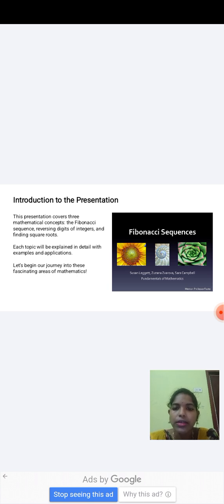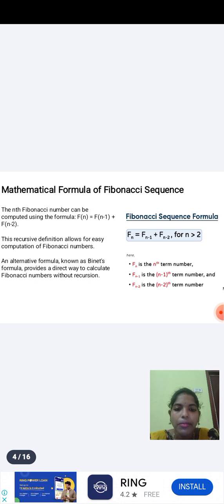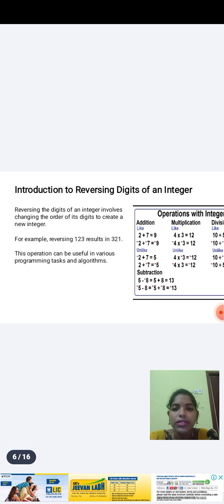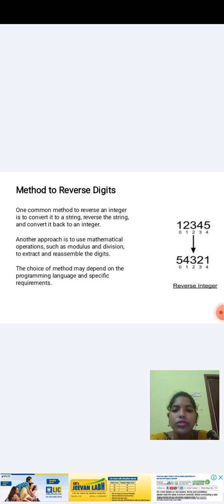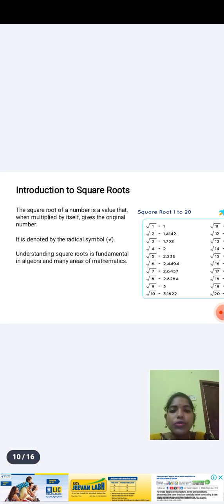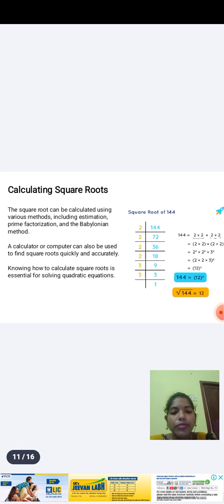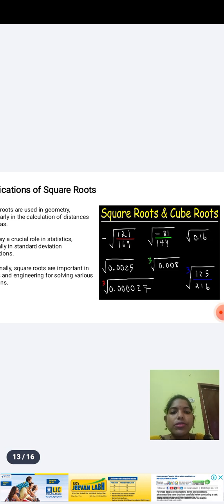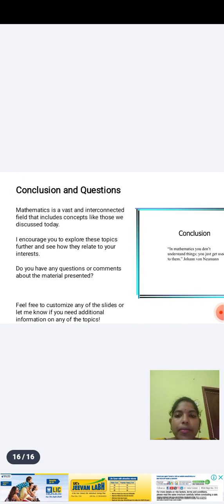febonoci sequence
Fibonoci sequence, finding a square root, reversing digits,